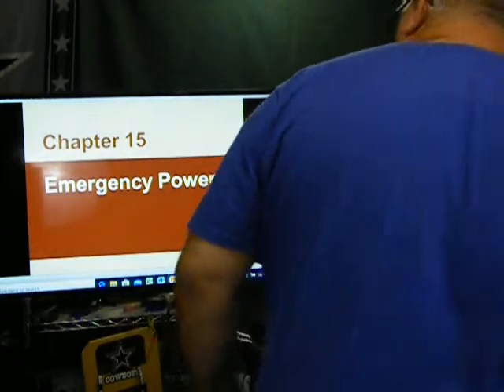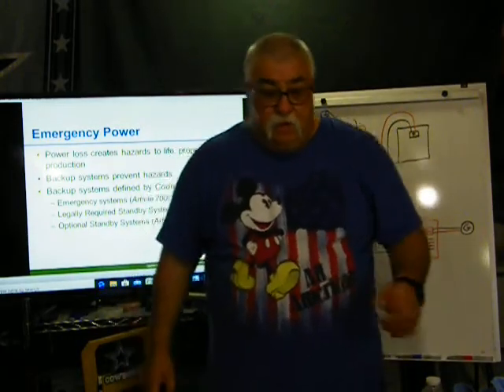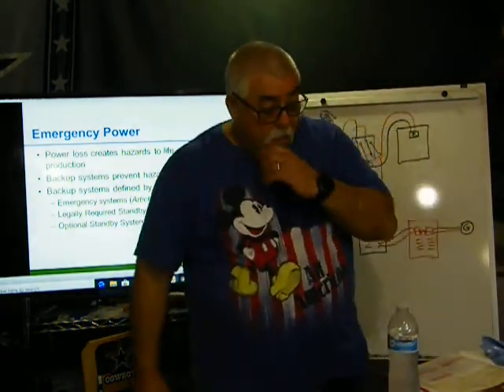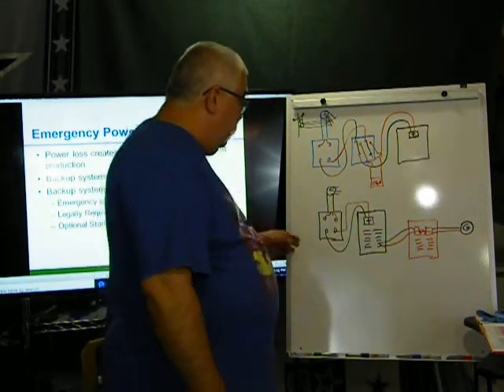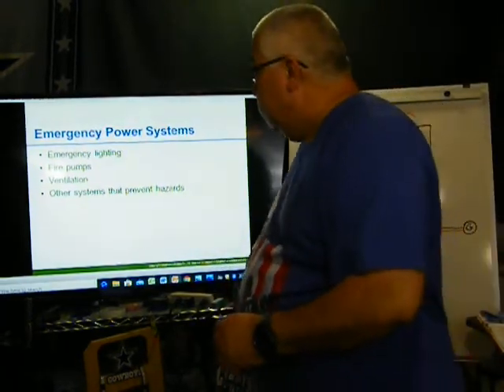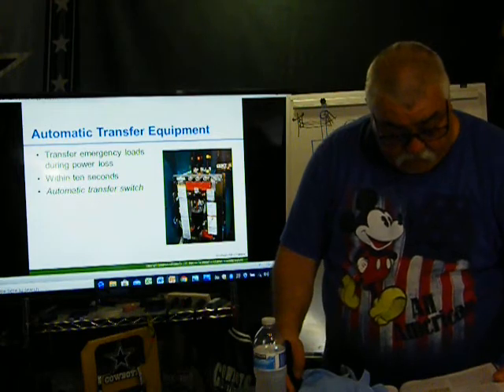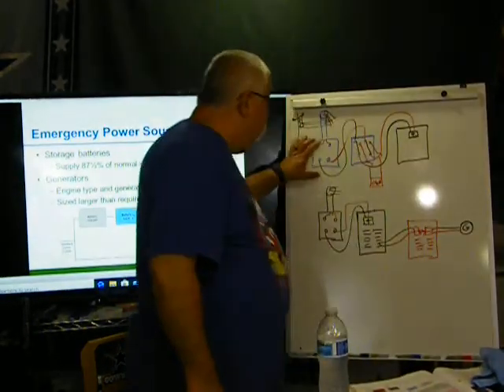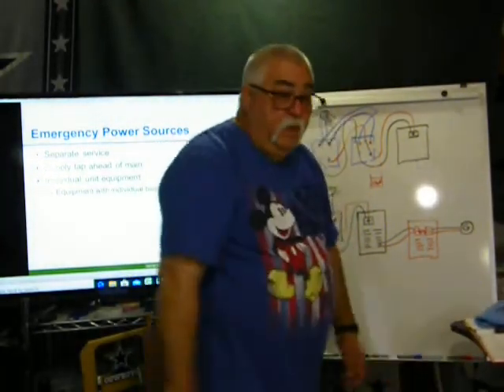Chapter 15 Emergency Power #1 001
Define Emergency Power